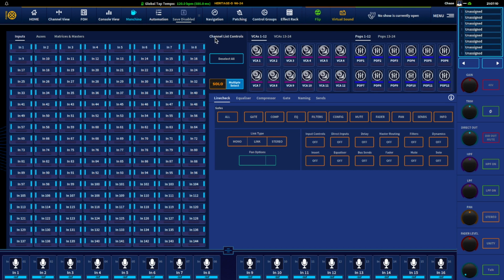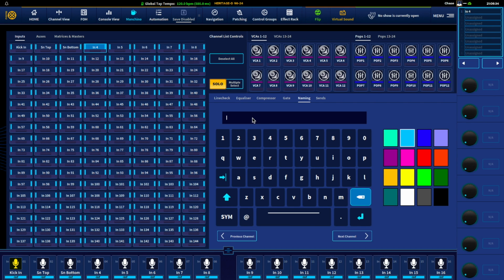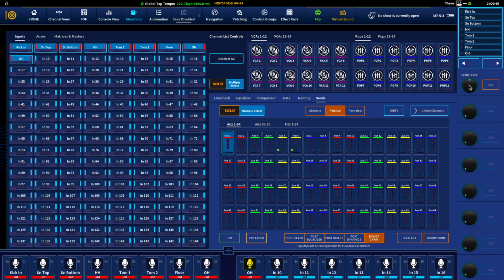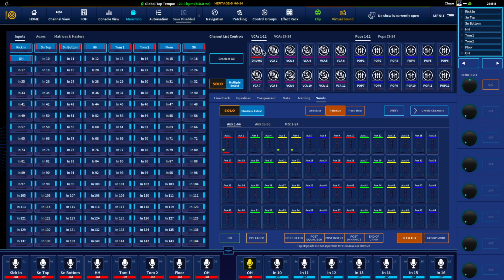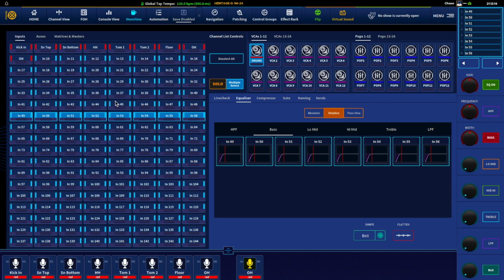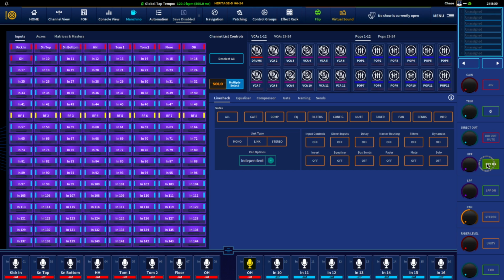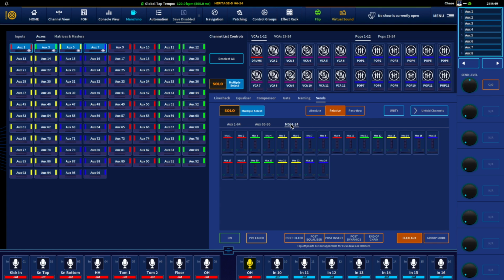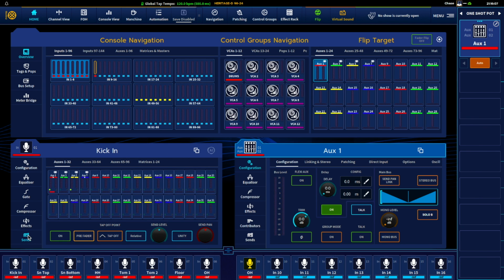Midas Heritage-D HD96: Intro to Manchino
The Manchino page is one of the coolest things about the HD. It provides the user with the ability to control high levels of functionality in one screen. It makes setup easy with quick access to channel configurations, namingm coloring ,etc in addition configuring outouts -- enabling flexi auxes, creating subgroups and other mixing configurations.